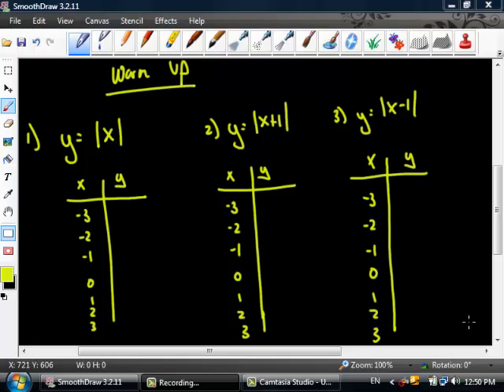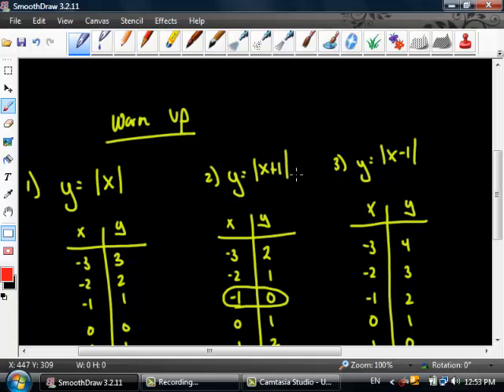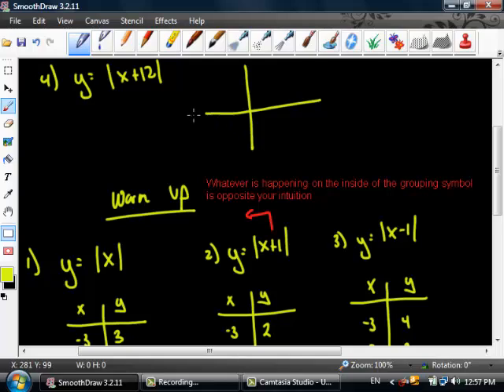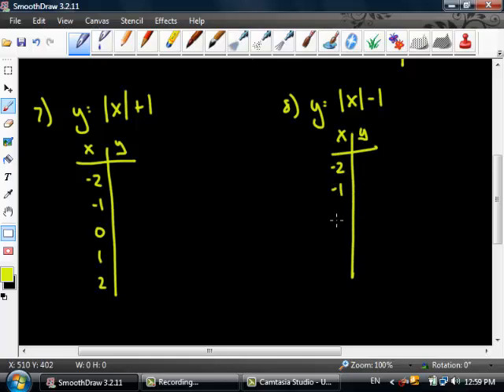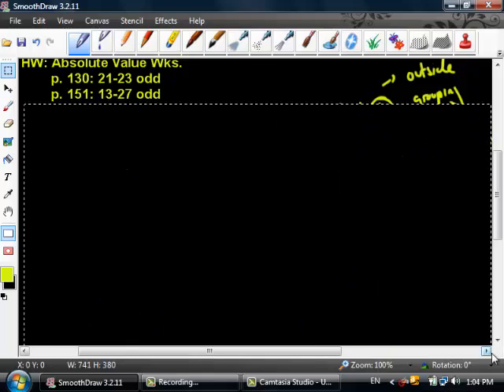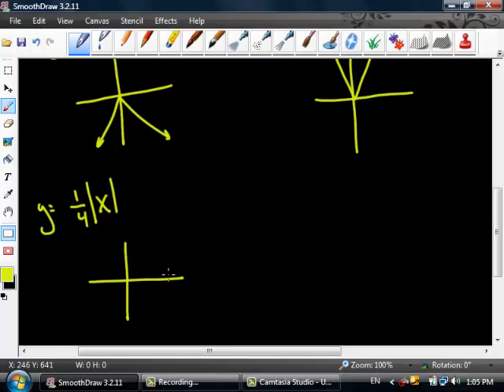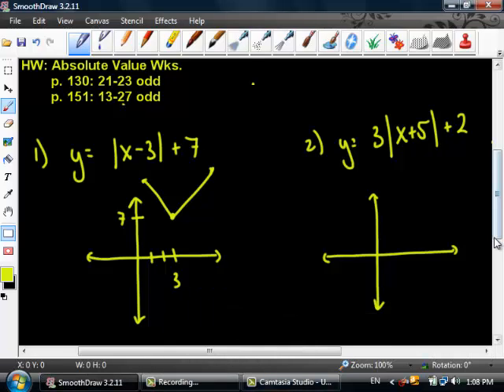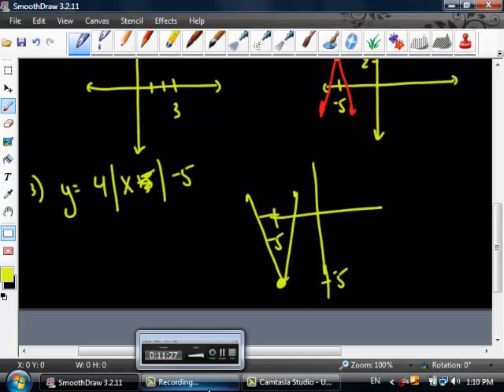Algebra 3 4 Ch 2 6 Special Functions